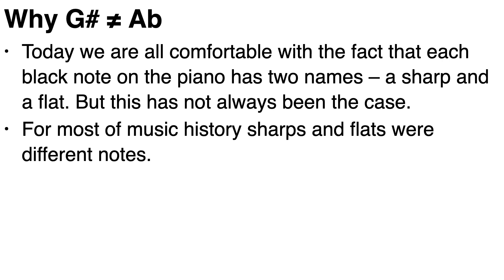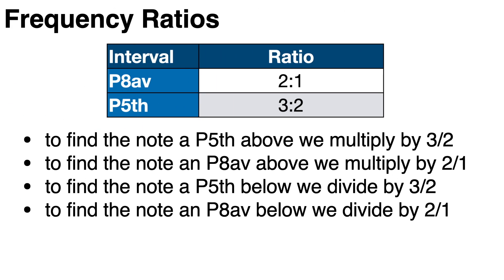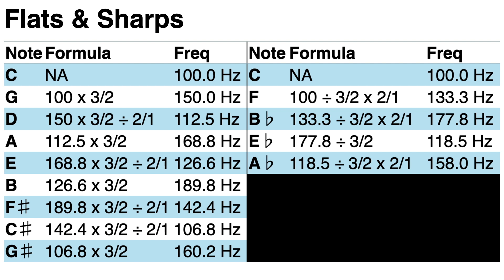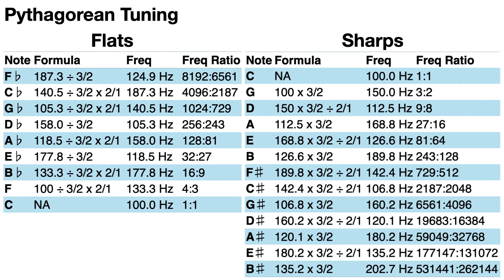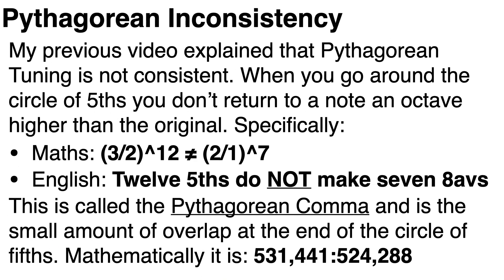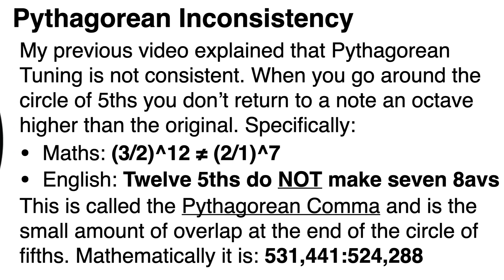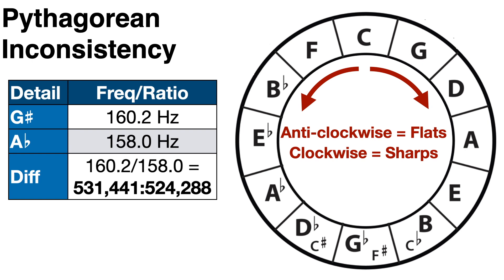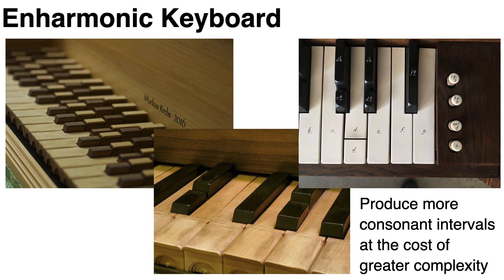18. Why G# and Ab are Not the Same Note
This video explores historical and mathematical reasons why black notes have two names - a sharp and a flat. Historically, these were actually two separate notes with two distinct frequencies. It was only with the introduction equal temperament tuning that the black notes were united into one.